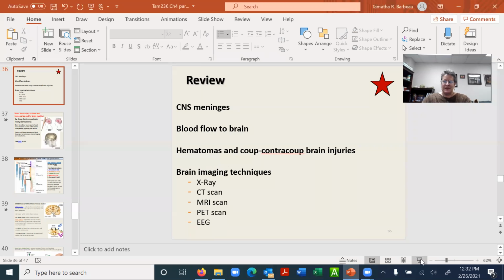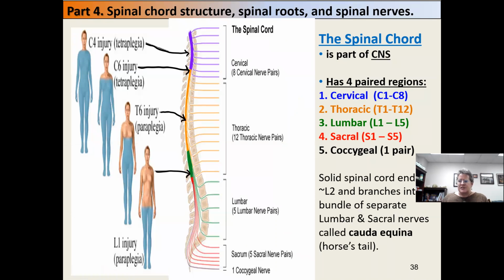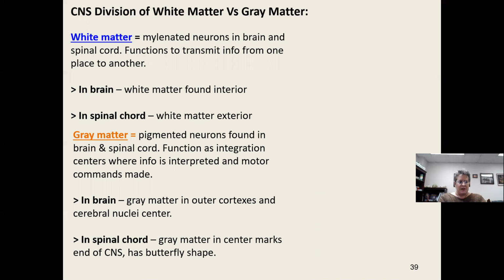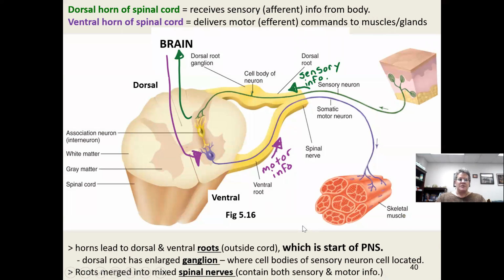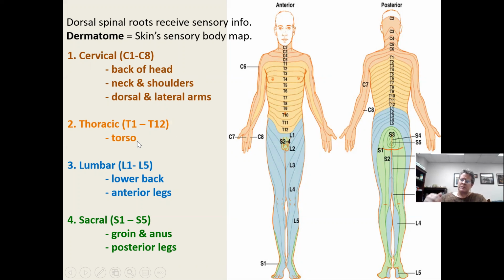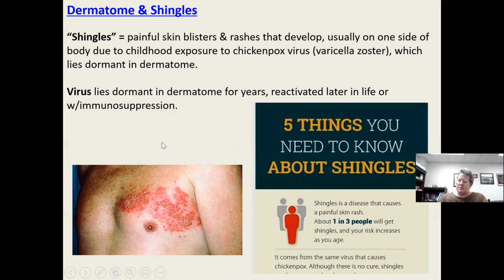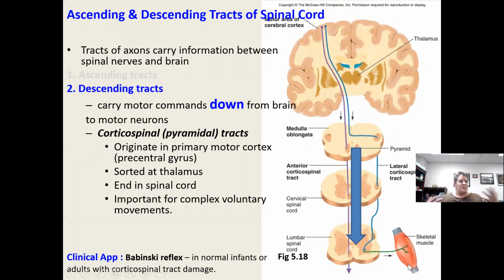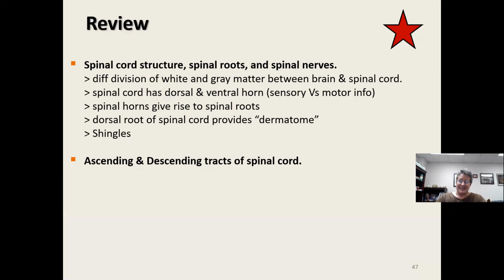Ch 4 part 2 lecture 4: CNS Physiology lecture 4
In this last lecture on CNS physiology I discuss coup-contracoup (concussion) brain injury, arrangement of white and gray matter in the brain and spinal cord, and the bidirectional flow of both sensory and motor information in the spinal cord.